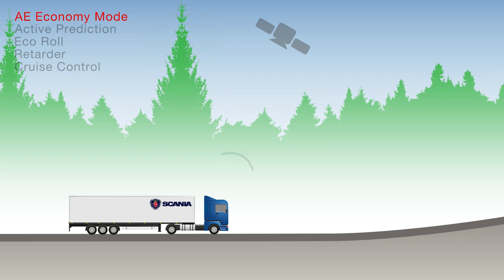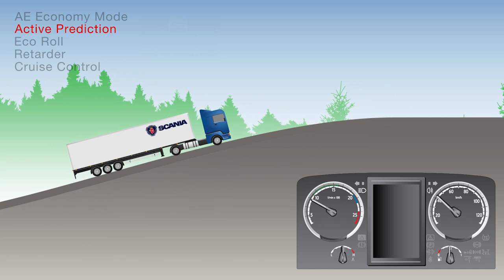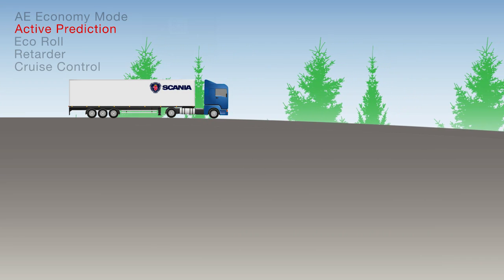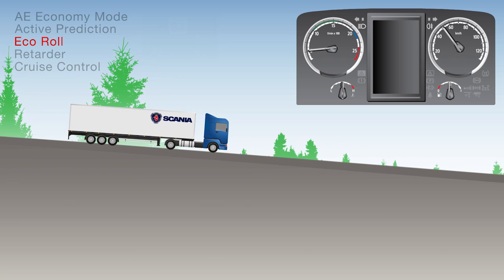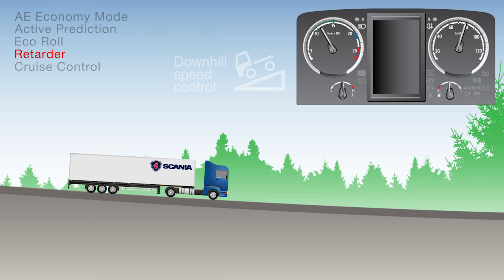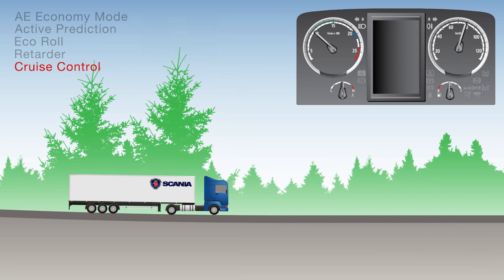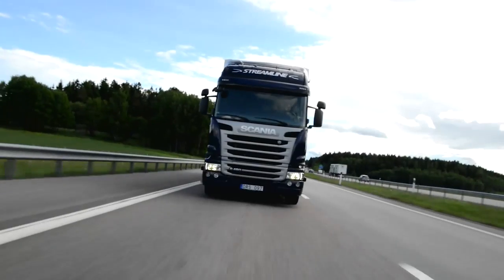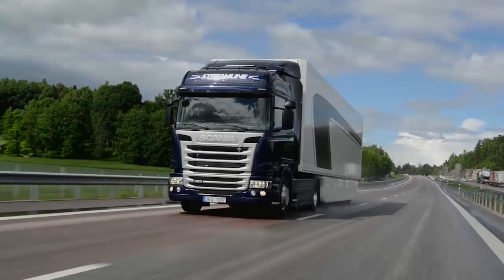Scania Driver Controls - Fuel Saving Technology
This video has been produced as part of a collection available through the Scania Handover app, available here: